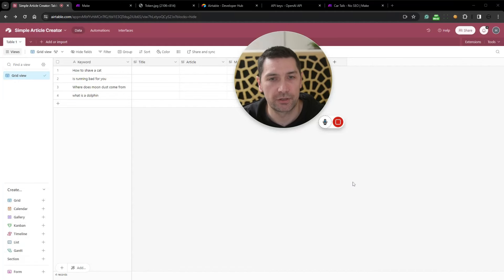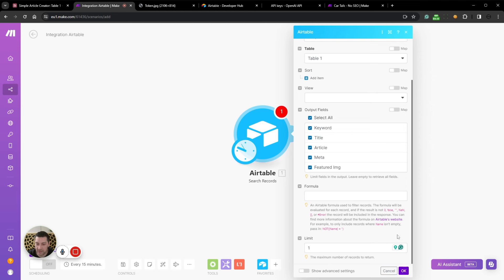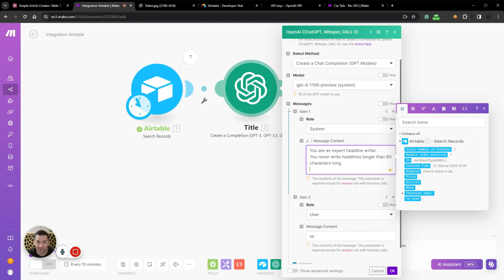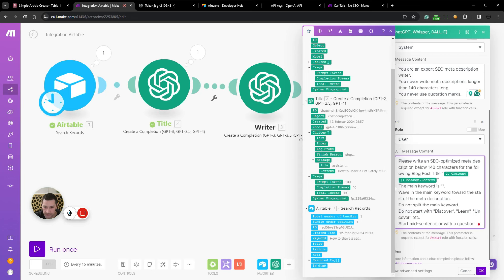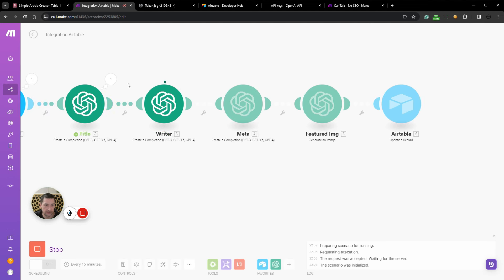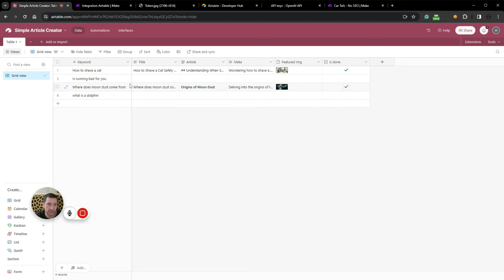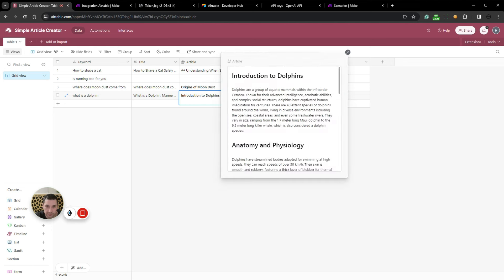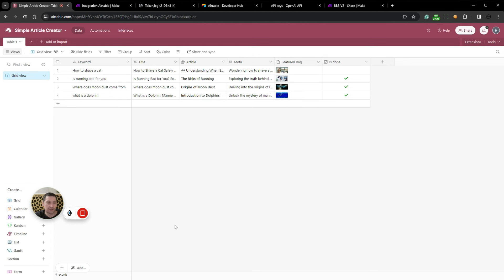Simple Make.com AI Content Generation with Airtable and ChatGPT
Simple AI content generation tutorial using Make.com, Airtable, and ChatGPT for max efficiency. Perfect for marketers, content creators, and anyone looking to streamline their content strategy.
This is a super simple example, and the outputs will of course not be that useful.
You should learn from the concepts and tailor it to your own needs.

Get the free Make scripts and complete video tutorials on how to implement it here: